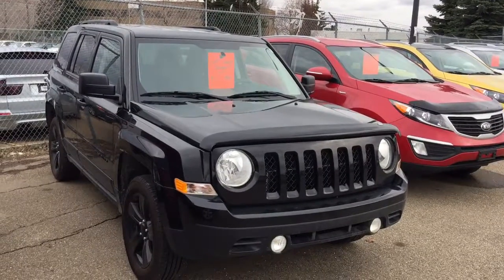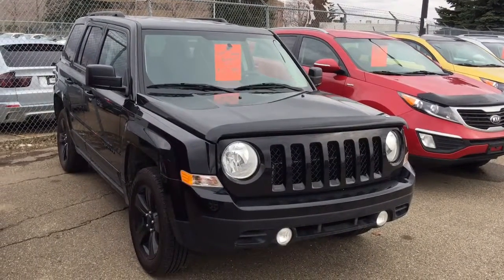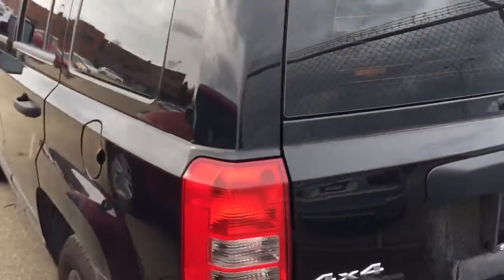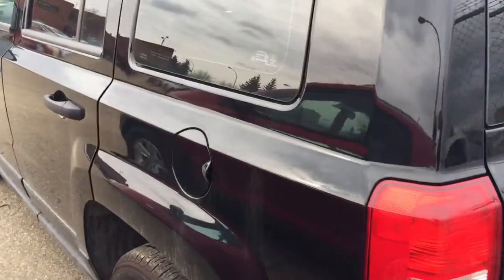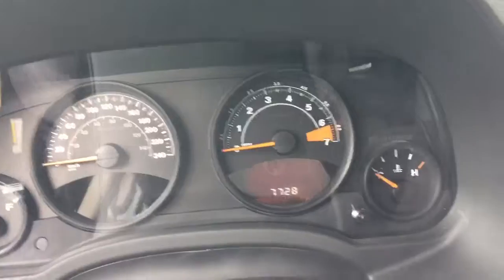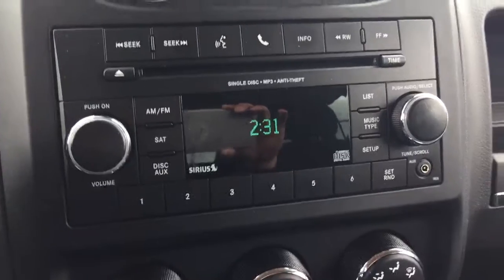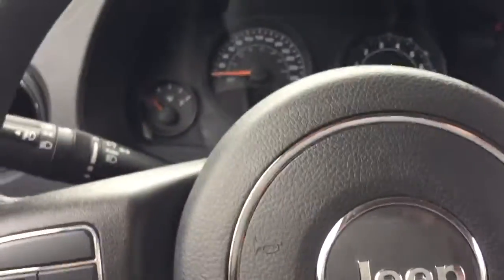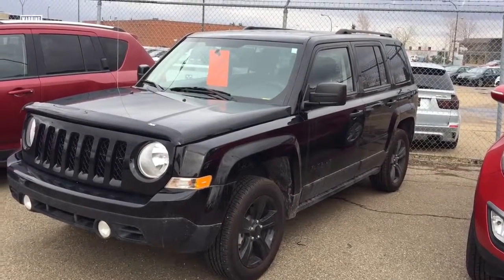2015 Jeep Patriot (164453)